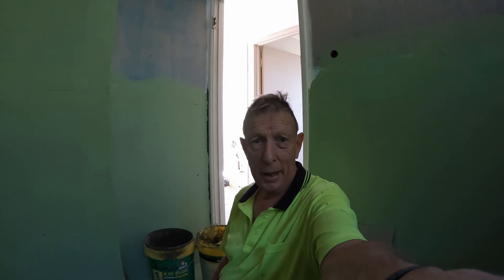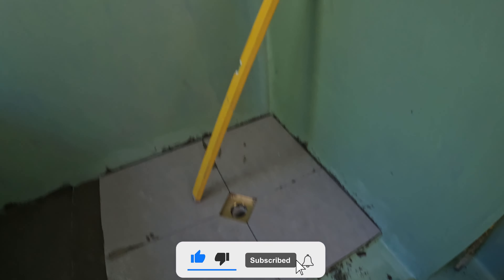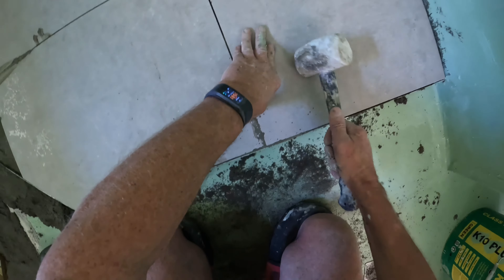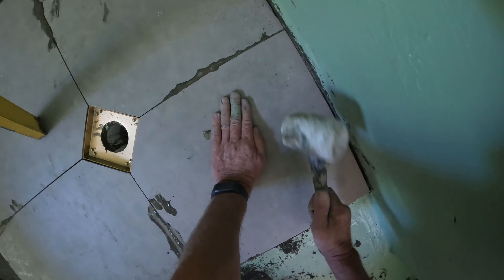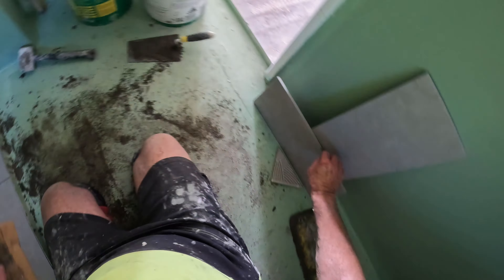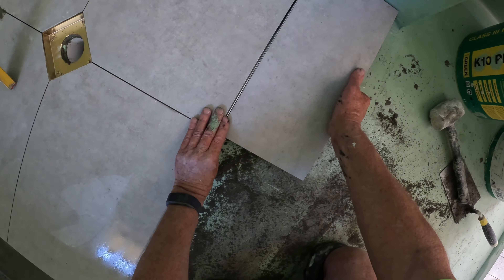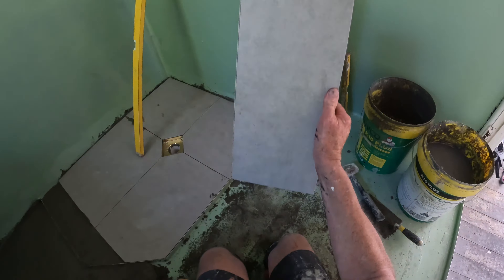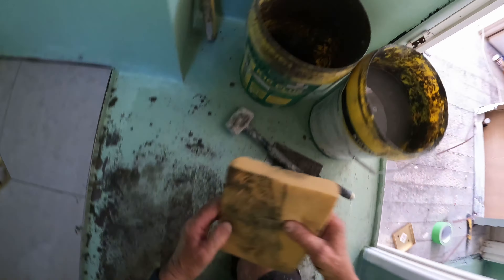DIY Laying 600x600mm Porcelain Tiles Without Splits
When you have screeded your shower base correctly, there is no need to split your tile.